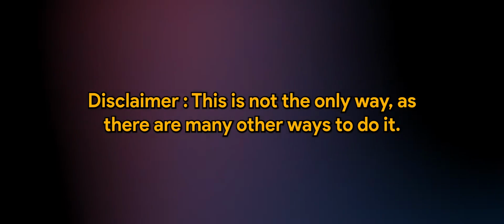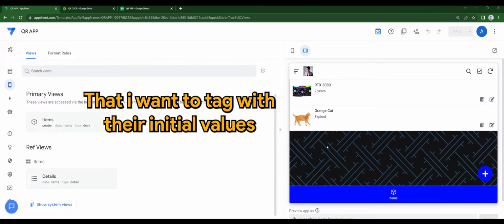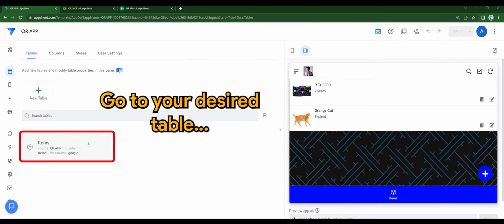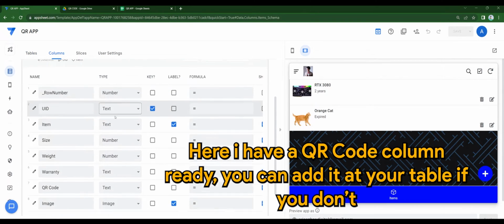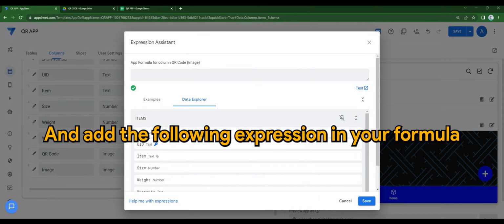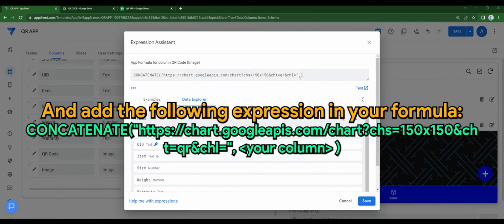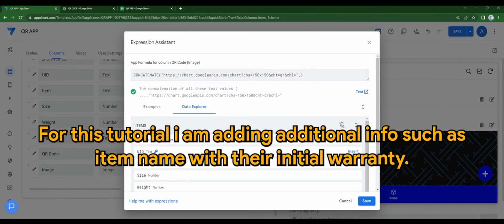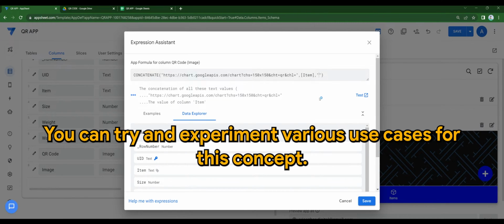Appsheet Episode 20: Generate QR code. Basics you need to know!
In this episode of Appsheet, we're discussing basics you need to know if you want to generate QR codes!

QR codes are a great way to keep track of your data and communicate with your customers. In this episode, we'll go over the basics of QR codes and how to create them using Appsheet. After watching this episode, you'll be able to create QR codes like a pro!